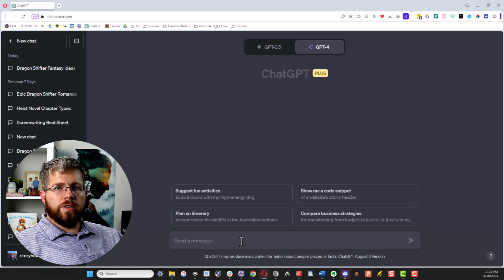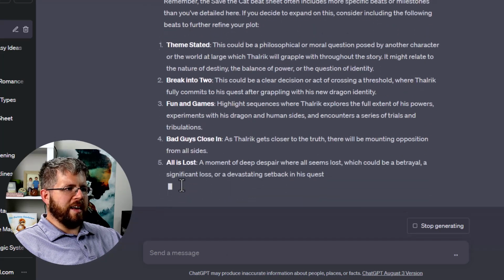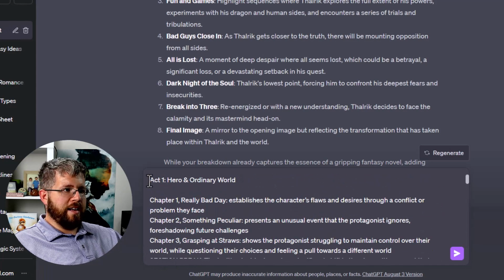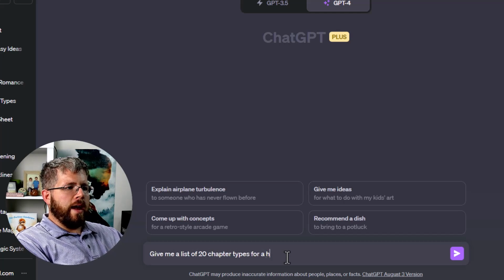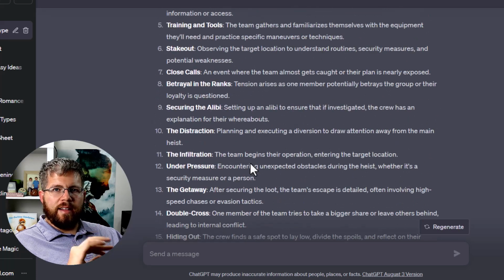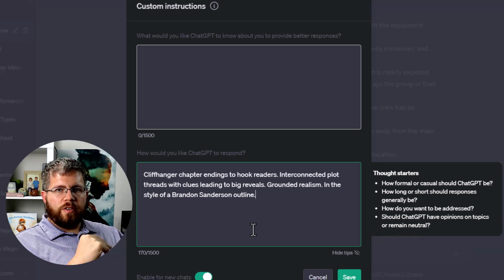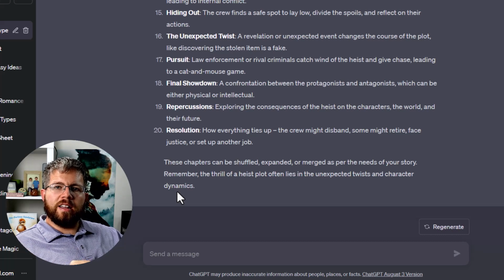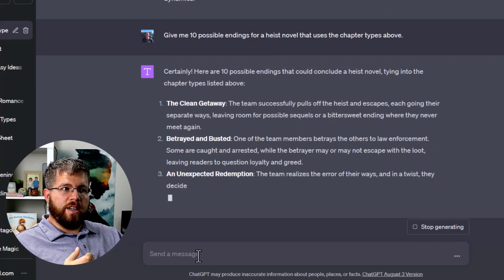How to Outline Effortlessly: 5 AI Tips